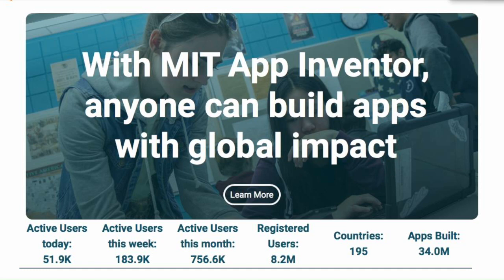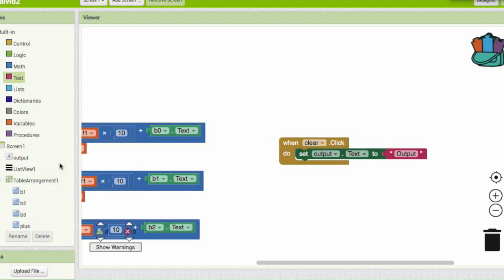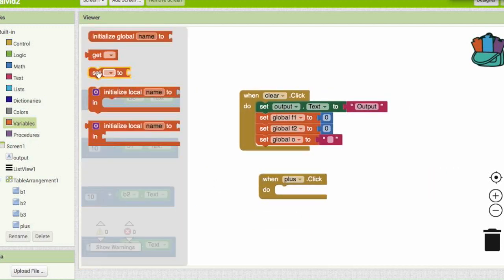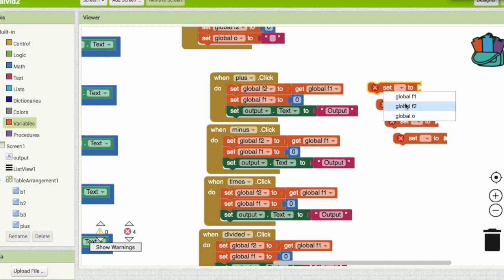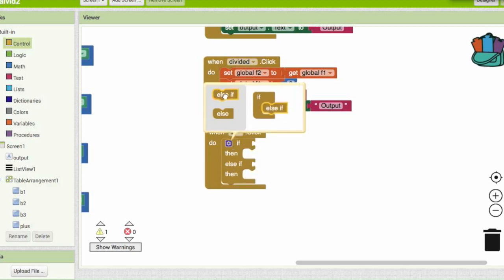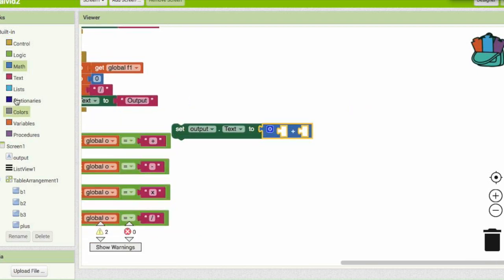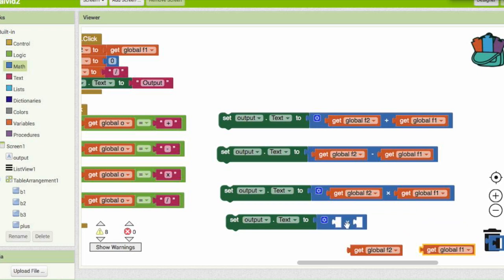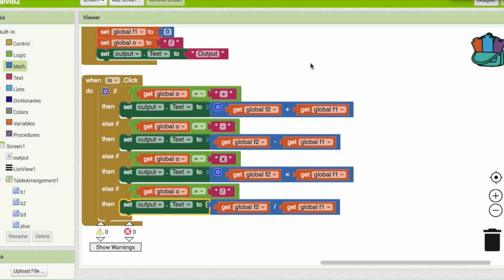how to make a calculator app on appinventor (part 2)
This video is about how to make a calculator app on appinventor (part 2)